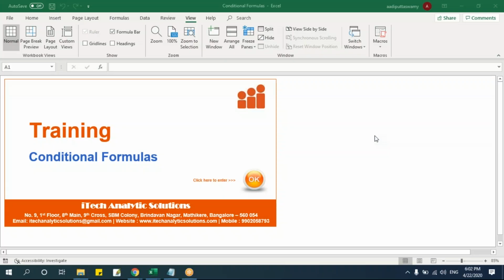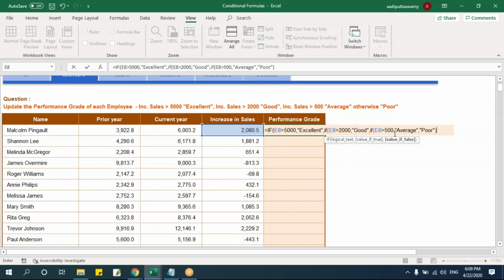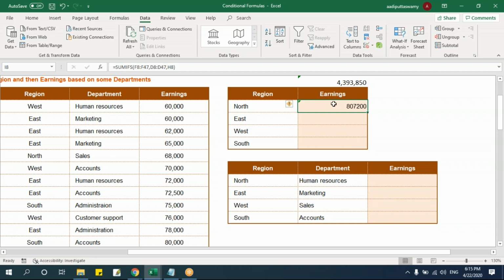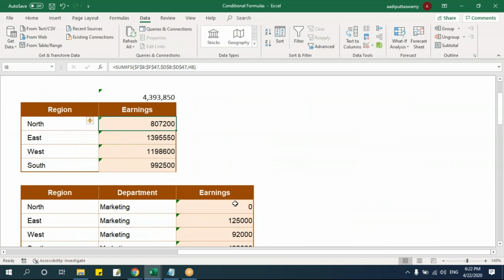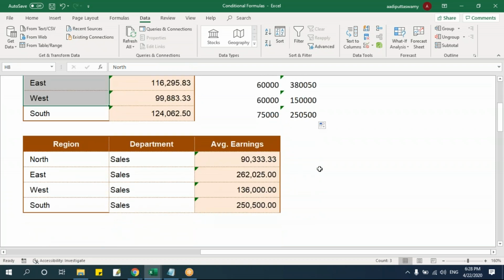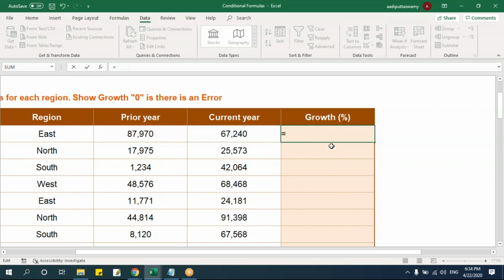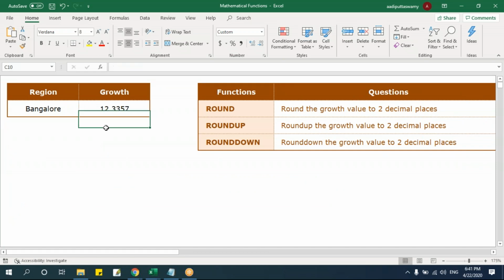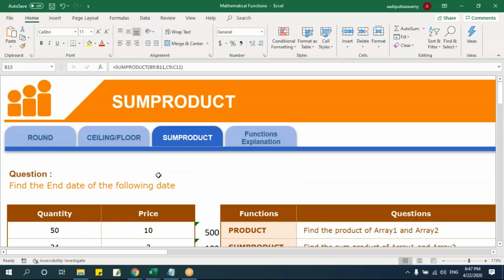Advanced Excel in English - Session 05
This video explains the importance of formatting data in excel, types of cell references and examples on the application of  Conditional Functions & Mathematical Functions in Excel as follows:

Conditional Functions
IF
IFS
NESTED IF
SUMIFS
AVERAGEIFS
MAXIFS
MINIFS
COUTIFS
IFERROR

Mathematical Functions
ROUND
ROUNDUP
ROUNDDOWN
CEILIENG
FLOOR
PRODUCT
SUMPRODUCT

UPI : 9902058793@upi